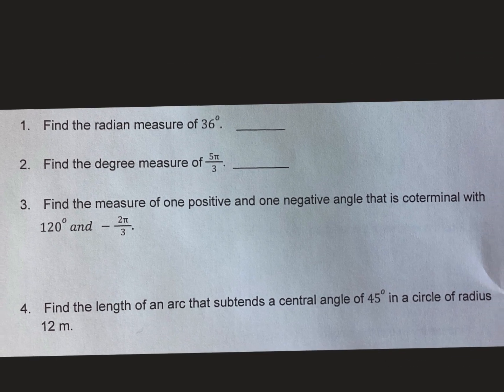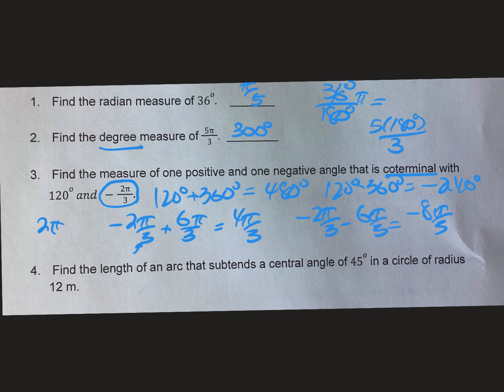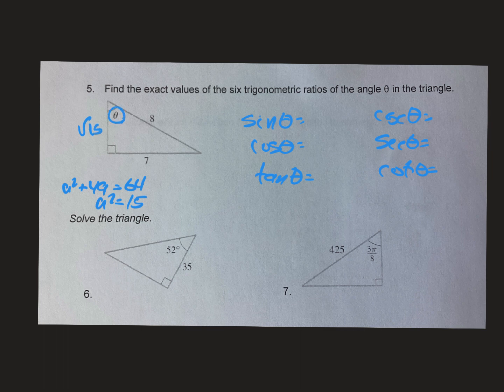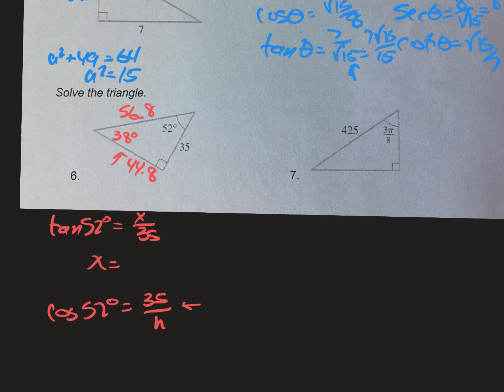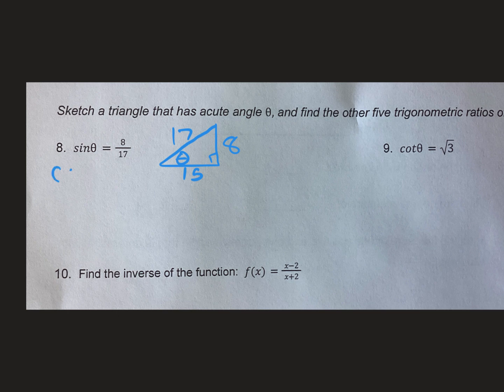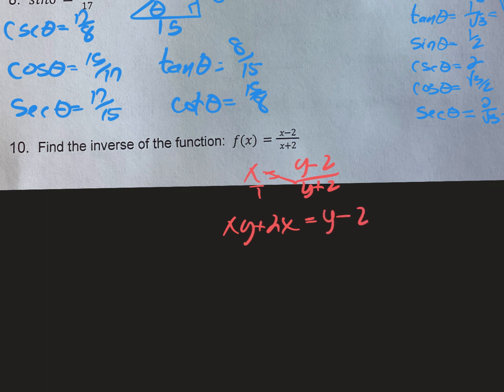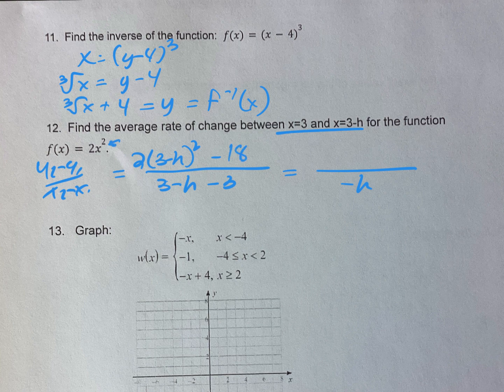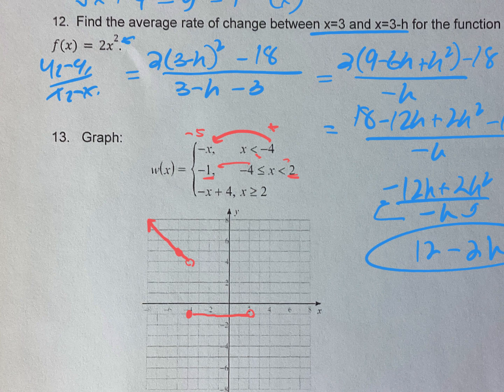Precal practice 9 (2023) mb